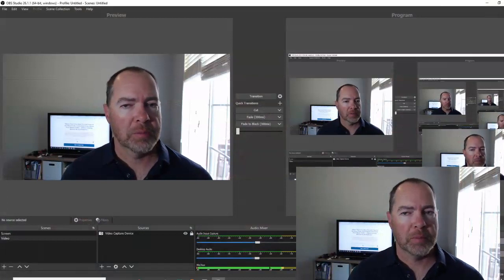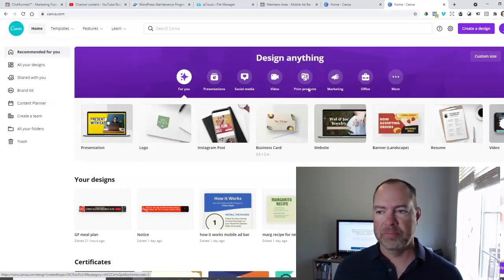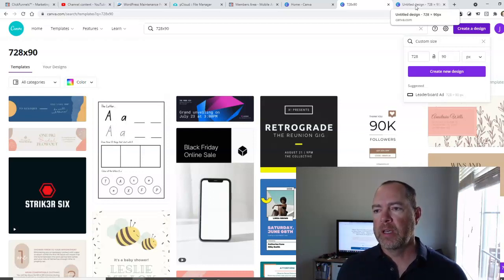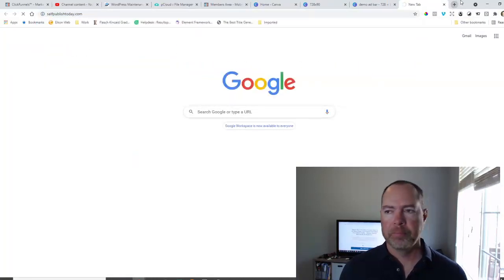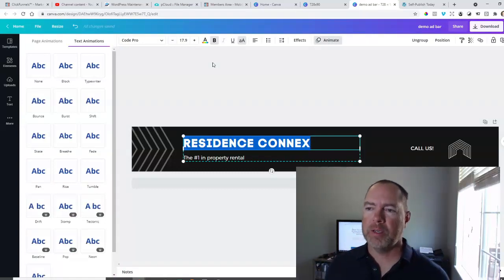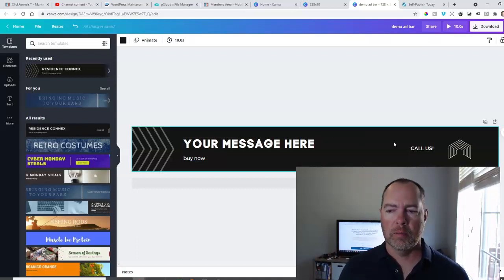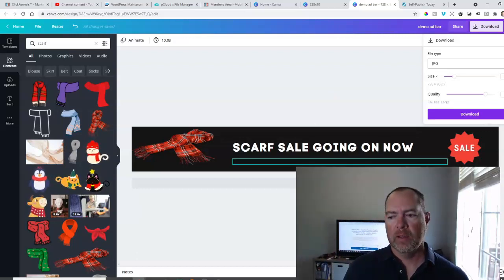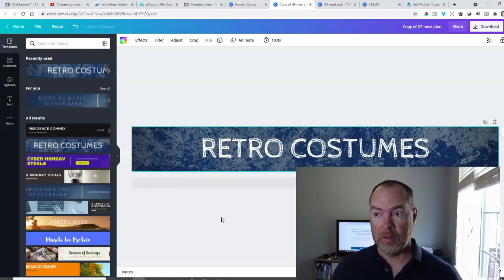Mobile Ad Design Workshop | Canva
In this video, I show how I make simple ads in Canva to use with my Mobile Ad Bar plugin...but these same concepts can be used to create any just about ad.